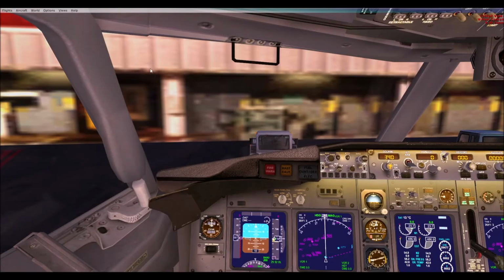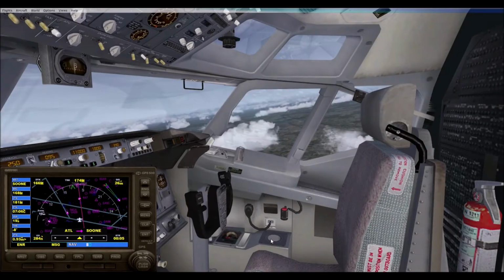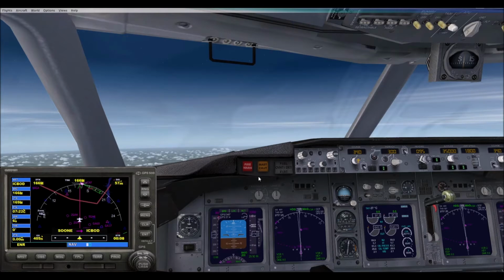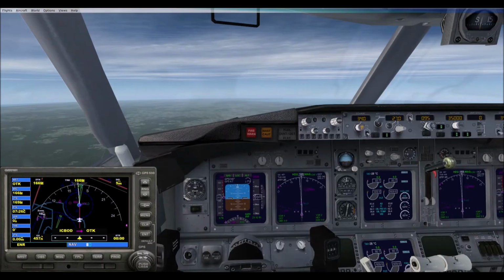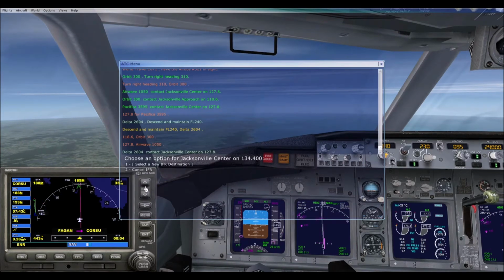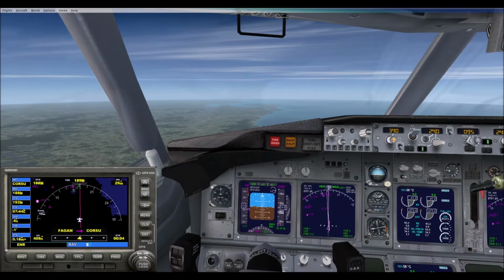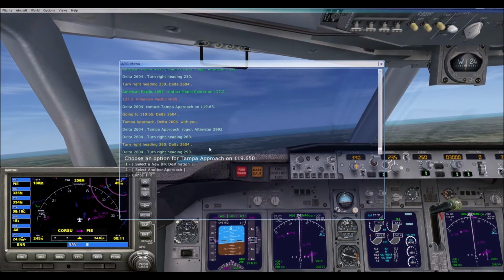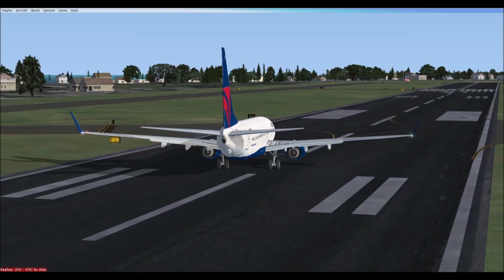Flying with Jake FULL FLIGHT: Atlanta (ATL) to Sarasota/Bradenton (SRQ)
Got bored and did one of these literally the day I got home from Florida, it sucks but screw it, enjoy.